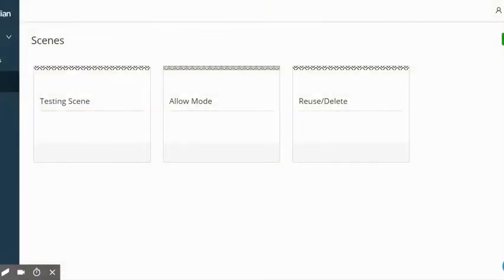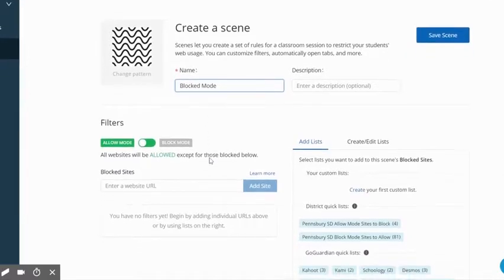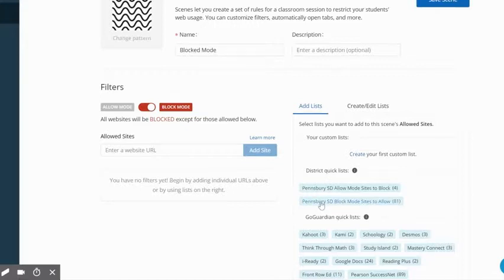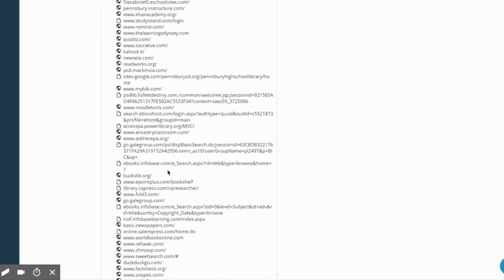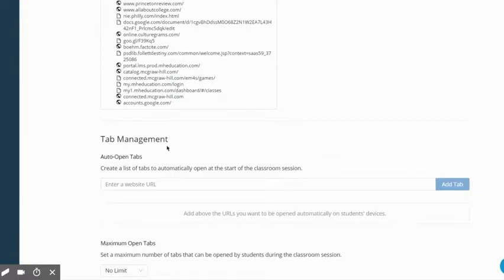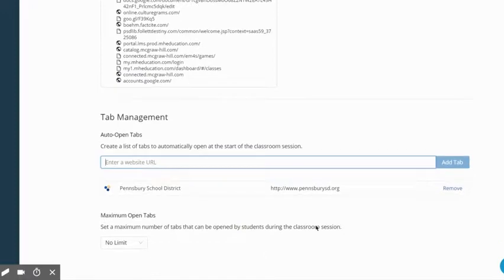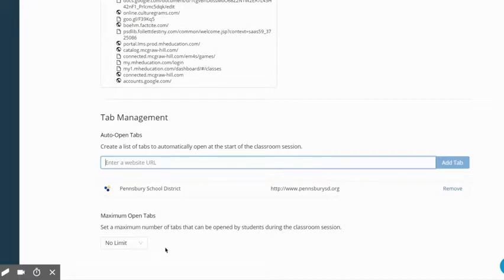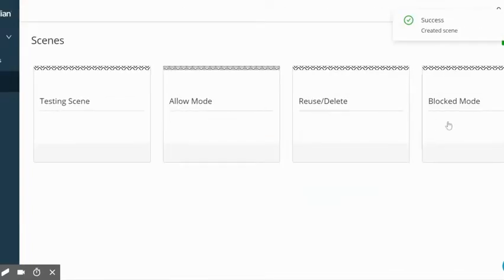GoGuardian Create Scene Blocked Mode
How to create a Blocked-mode GoGuardian scene.